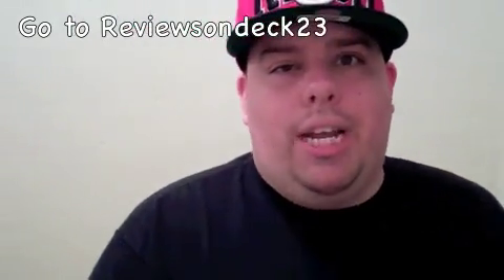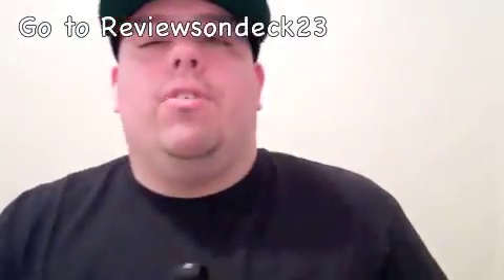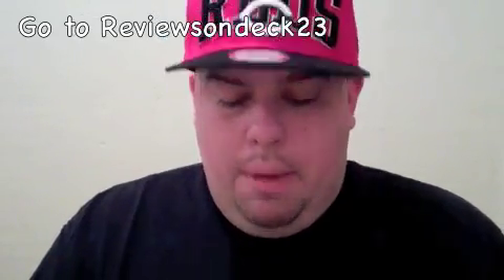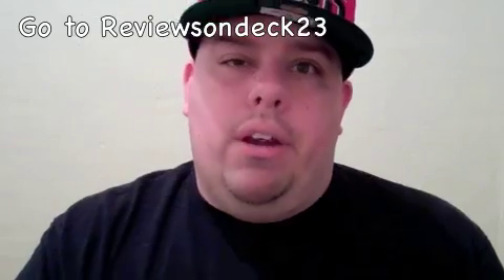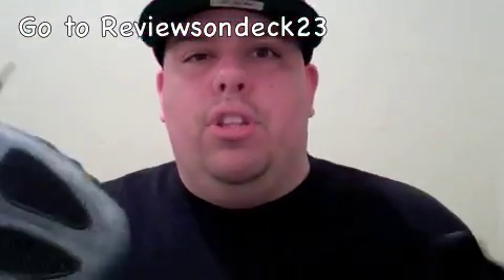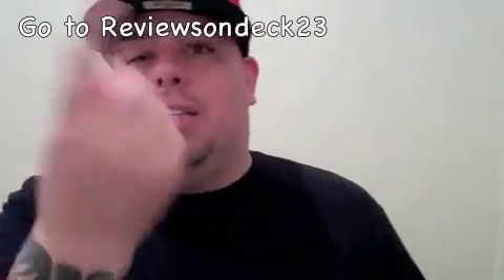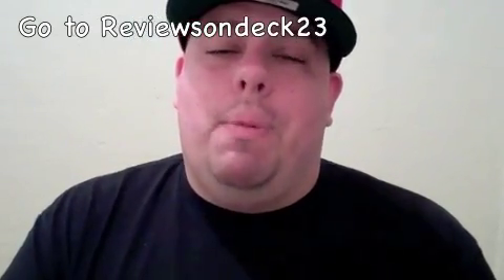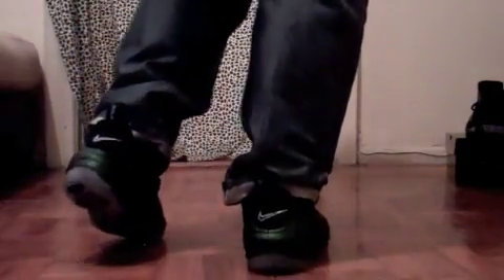Foamposite pine review